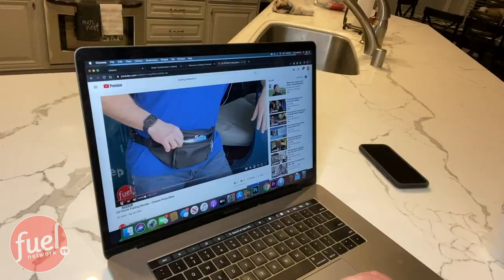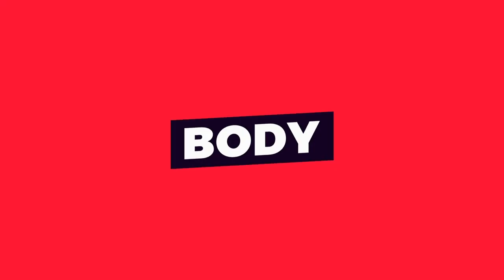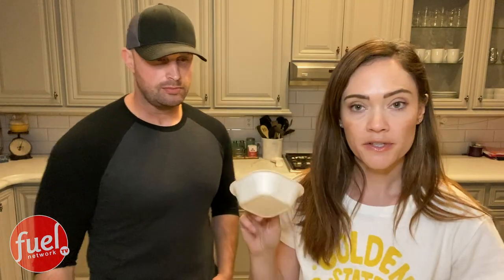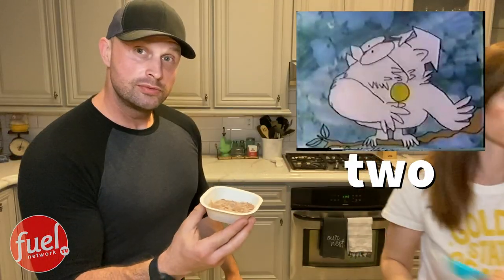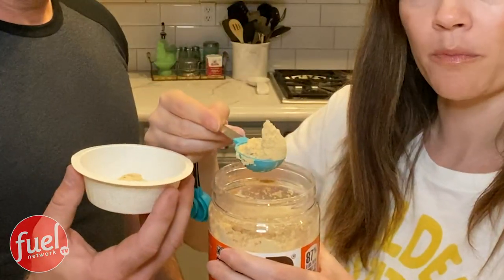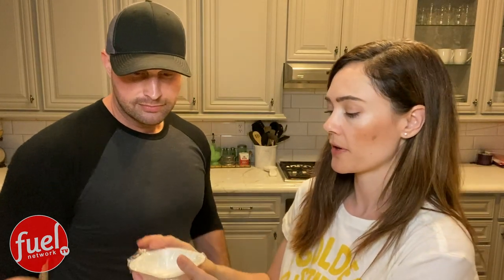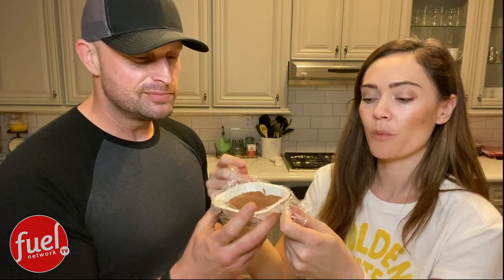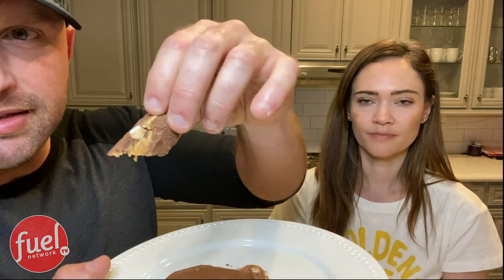Fueling Hacks - Reese's Peanut Butter Cup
In this video, we make a Reese's Peanut Butter Cup using the Decadent Chocolate Brownie and PB2. It came out SO GOOD!

Our Story
Chris and Andrea  lived a life of excessive eating and most of our marriage we spent obese. They tried literally every diet but had little or no success. In 2018, Andrea was introduced to program and lost 33 pounds which put her right at her goal weight. She soon wanted to pay it forward to other people and became a Health Coach herself. She got Chris on board and he was able to utilize the program to lose fat and ultimately gain muscle. They both have a mission to share this program with everyone who also wants to change their lives.

If you are looking to make a change in your Health for the better, Andrea and Chris would love to coach you!